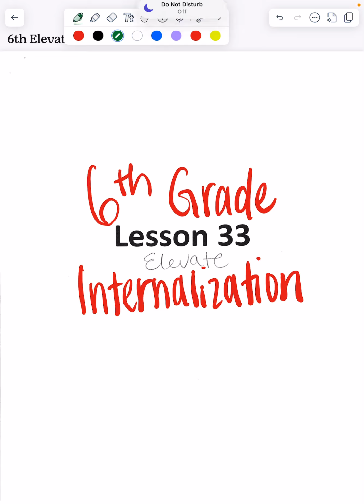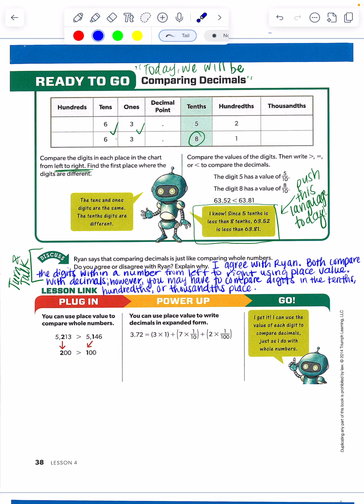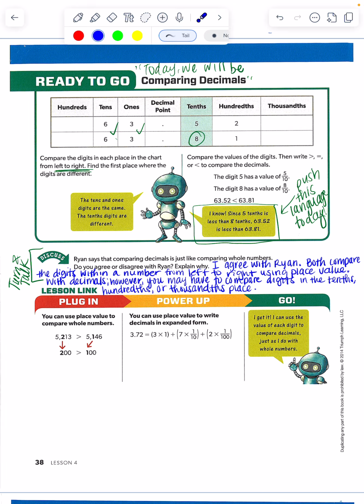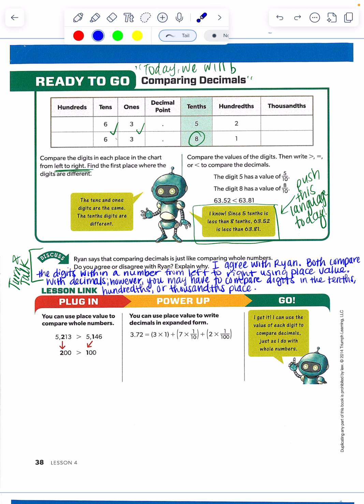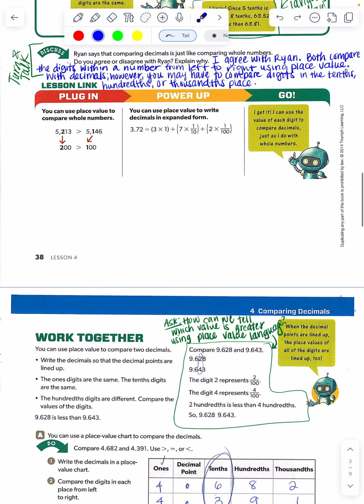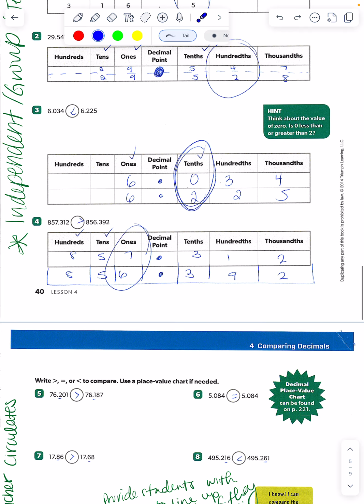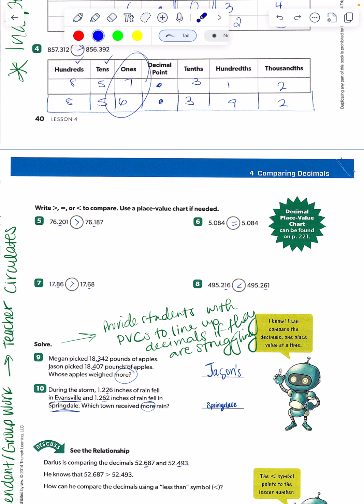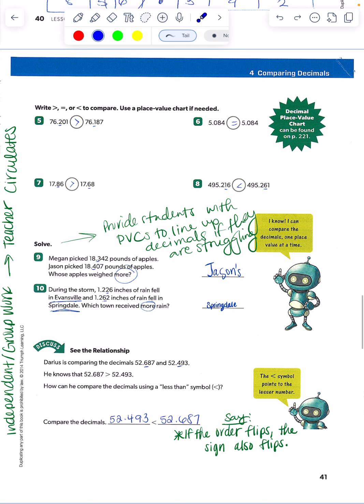6th Elevate Lesson 33